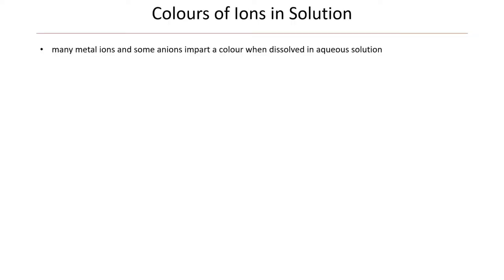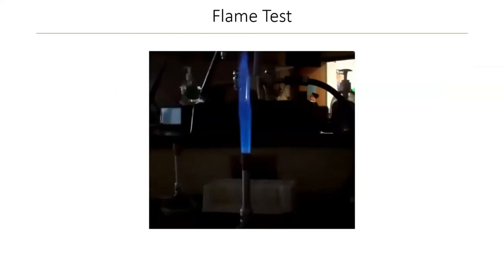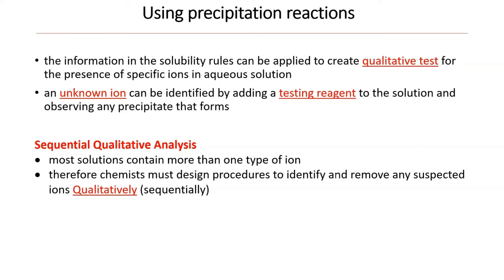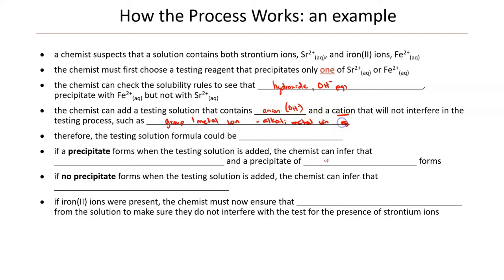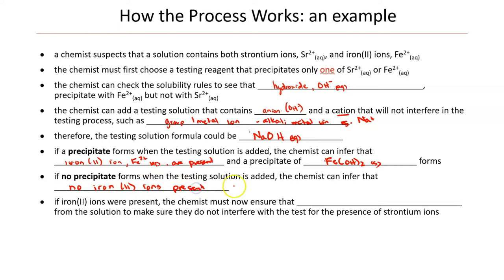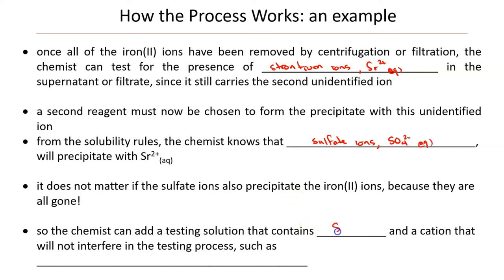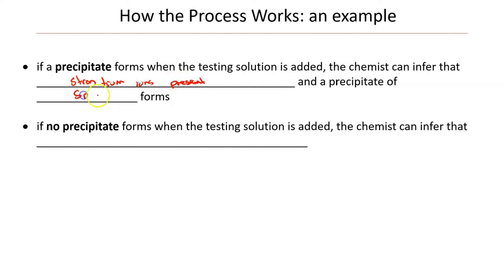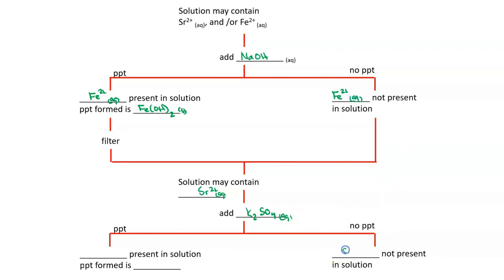Gr 11: Sequential Qualitative Analysis